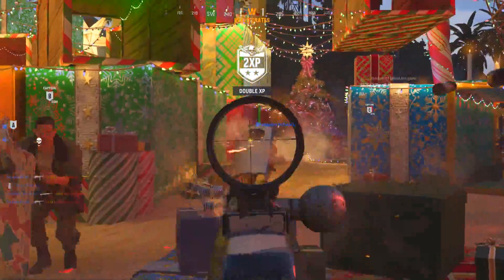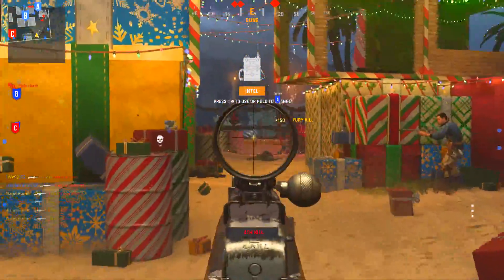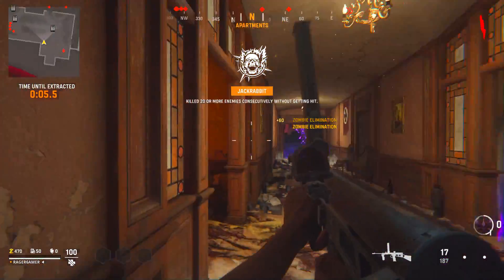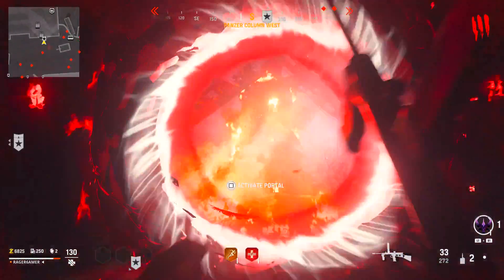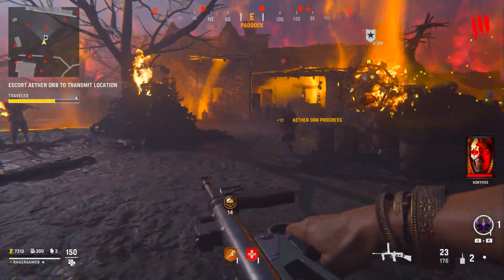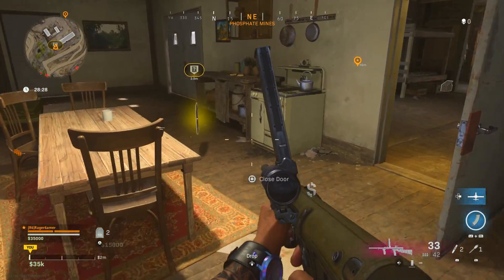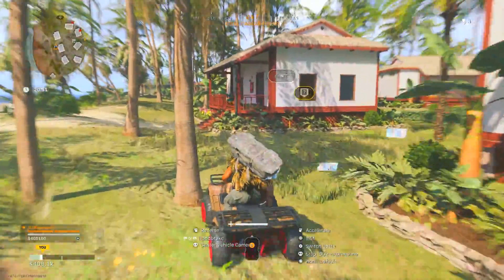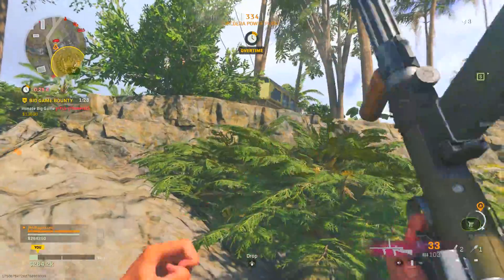*DON'T MISS!* FASTEST WAY To Level Up Guns In Vanguard Season 2 & Warzone! (Vanguard Fast Weapon XP)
*DON'T MISS!* FASTEST WAY To Level Up Guns In Vanguard Season 2 & Warzone! (Vanguard Fast Weapon XP). If you want to know how to level up guns fast in vanguard & warzone, by earning gun xp fast, then check out this video. This guide covers the best modes, tips and strategies for earning fast weapon XP in order to level up guns fast in Vanguard Season 2. Do not miss this video if you want to learn the fastest way to level up guns in Vanguard & Warzone, the easiest way to level up guns in Vanguard & Warzone, and therefore, the best way to level up guns in Vanguard and warzone season 2. With these strategies, players can easily earn weapon xp fast, and it will feel as if you are using a weapon xp glitch in Vanguard / Warzone.

**COD Points Giveaway competition: In order to enter the competition to be in with a chance of winning some COD points once we hit 30,000 subscribers you must complete the 4 following simple tasks:
1. Like this video
3. Comment your twitter username below this video

⏰ Timestamps ⏰:
-Introduction 0:00
-Vanguard Multiplayer Tips 0:45
-Vanguard Zombies Tips 3:20
-Warzone Tips 7:48
-Weapon XP Boosts 15:13
-Best Modes Overall 16:43